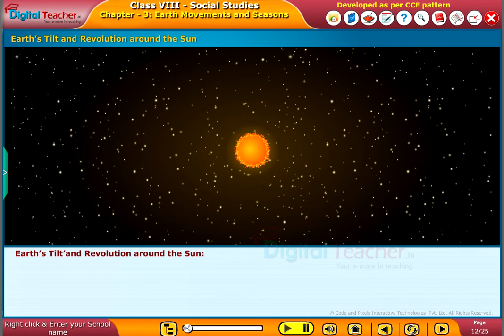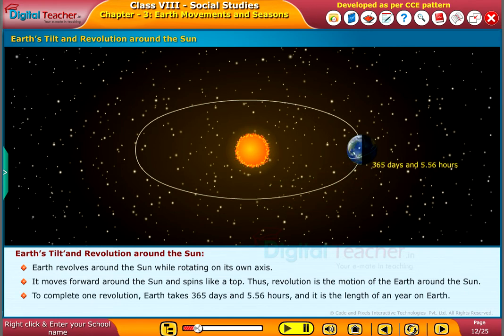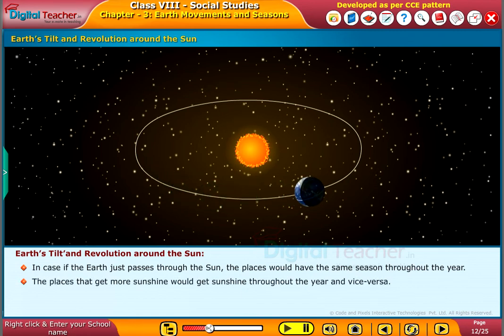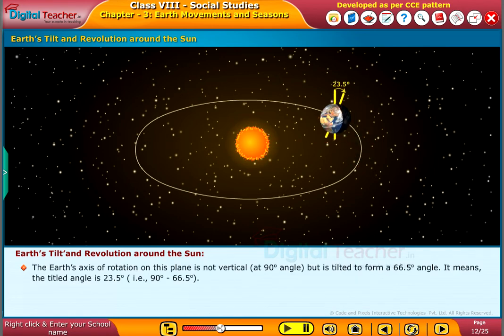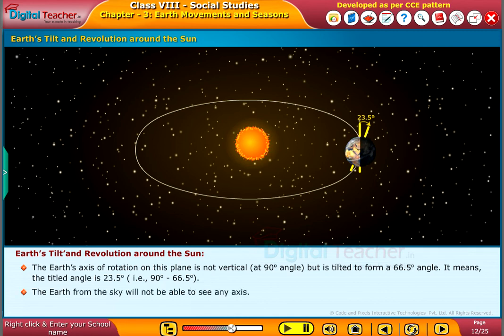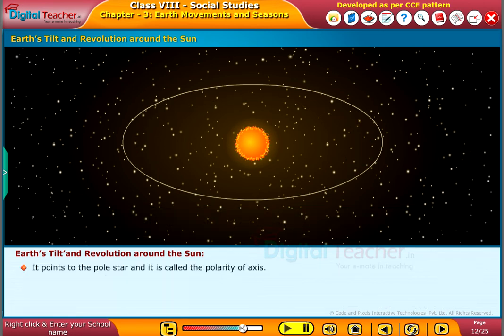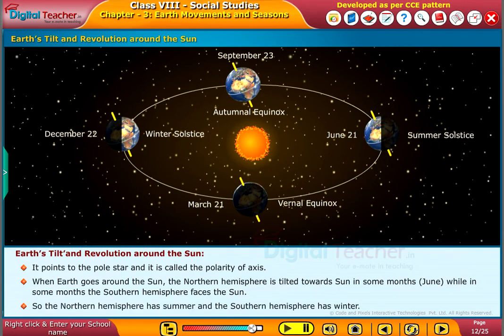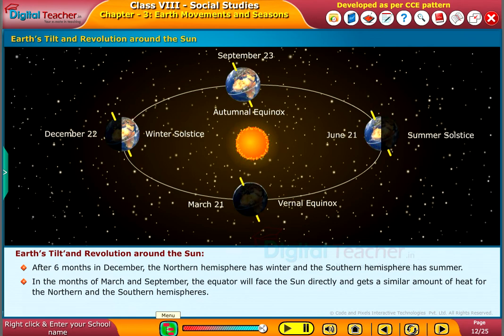Earth's Tilt and Revolution around the Sun, Class 8 Social | Smart Class